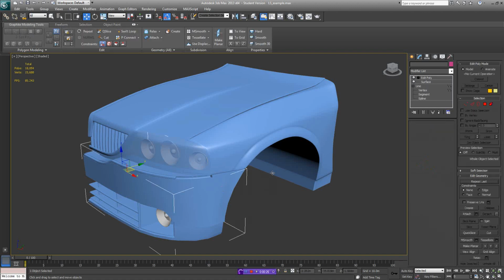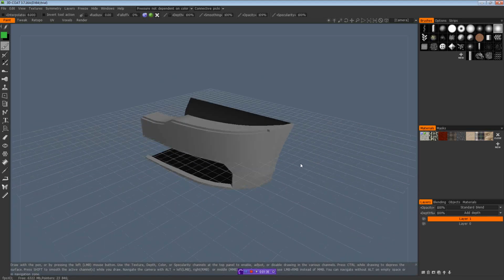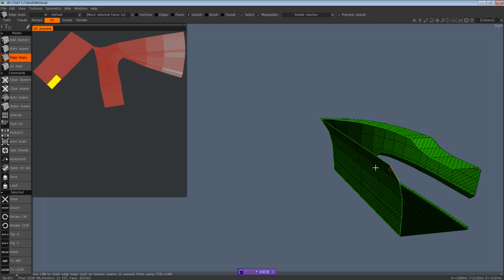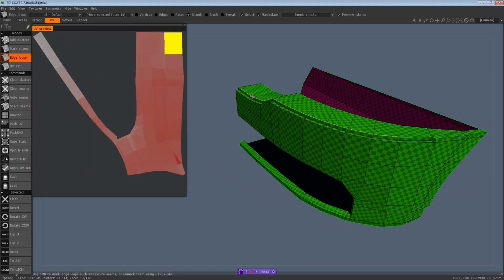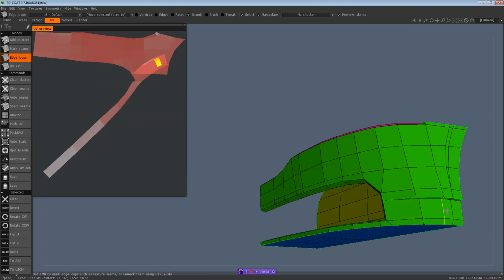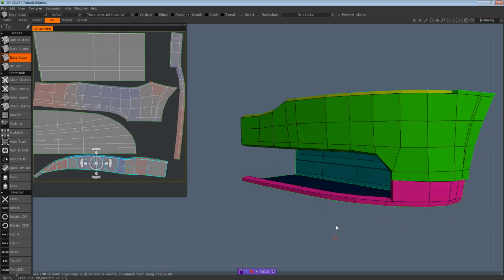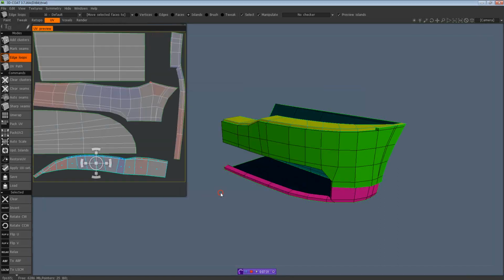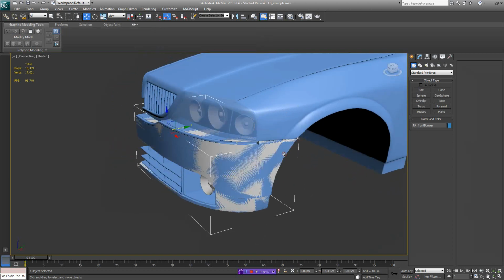Tutorial - Unwrapping Vehicles 3DCoat